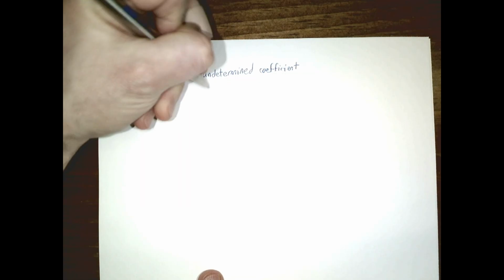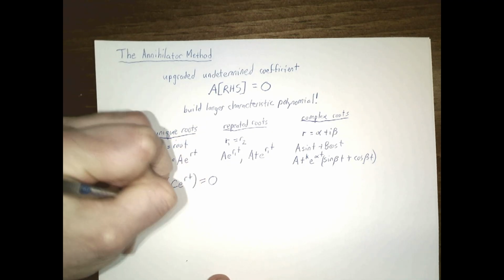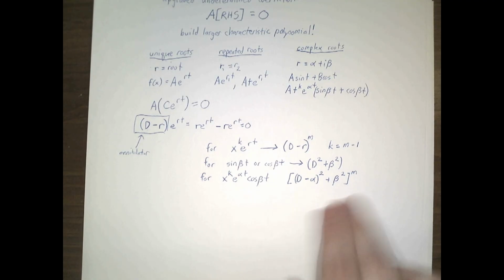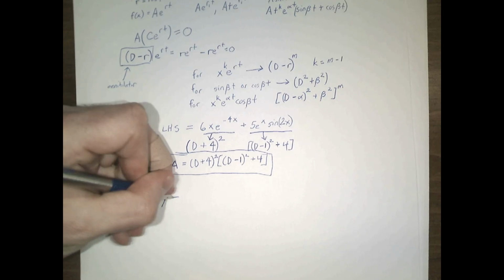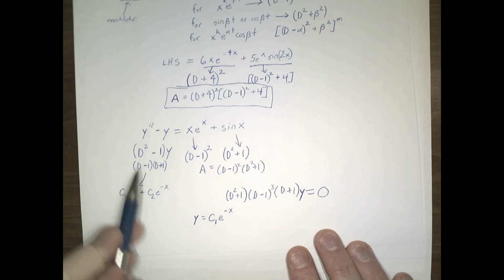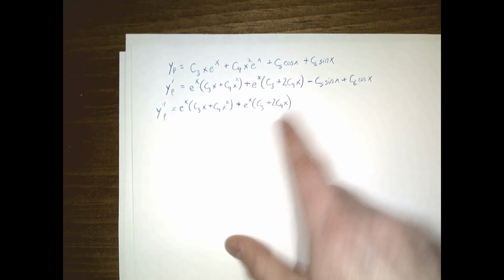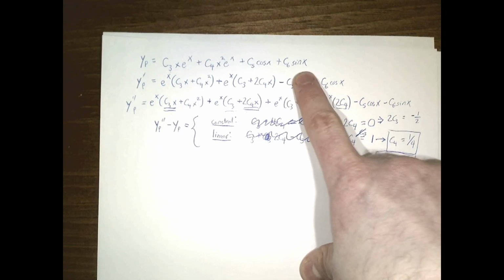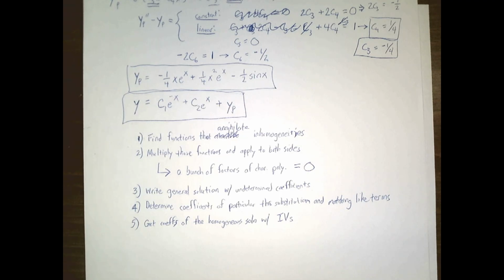Let's Annihilate some Diff Eqs!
Introducing the annihilator method for solving higher order linear differential equations!